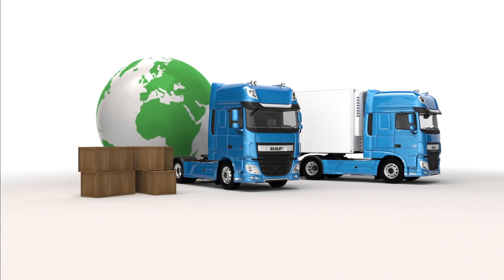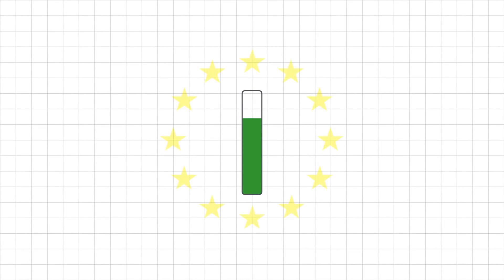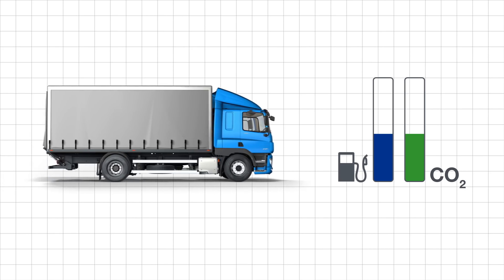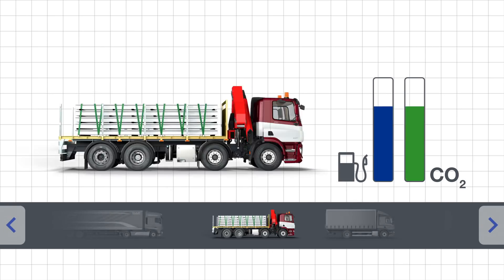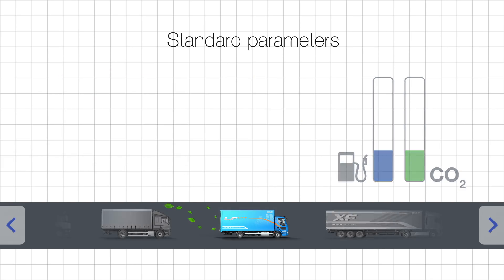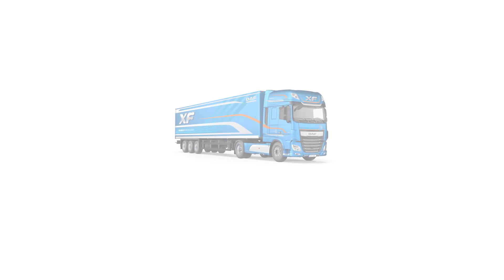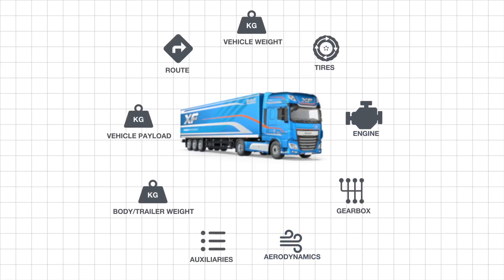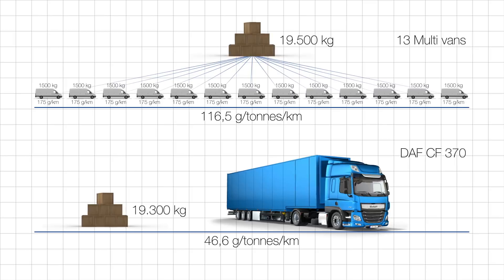DAF: What is VECTO?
The European Commission developed a Vehicle Energy Consumption Calculation Tool: VECTO. Learn more about it by watching this video.